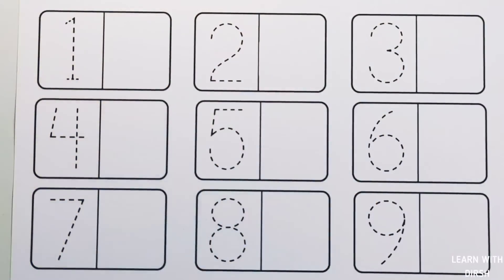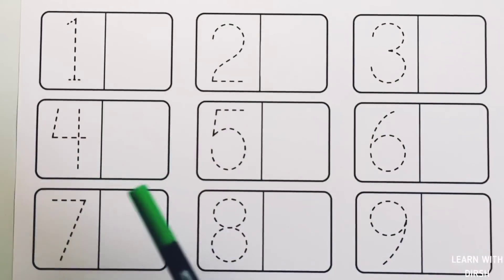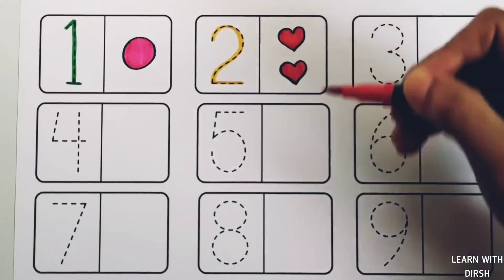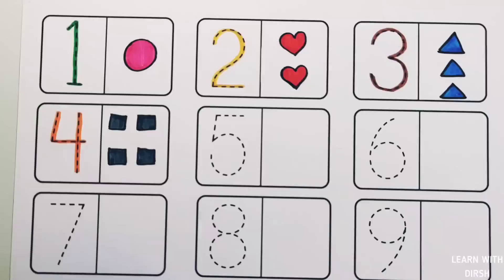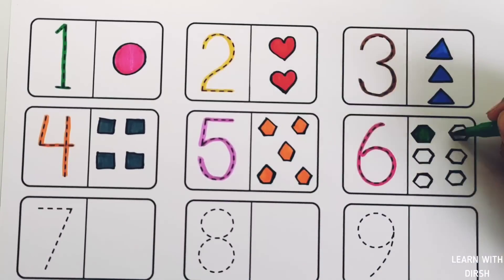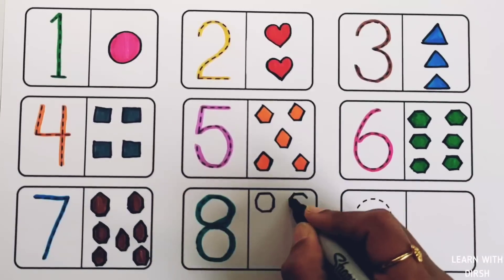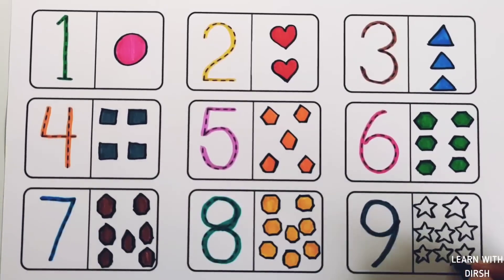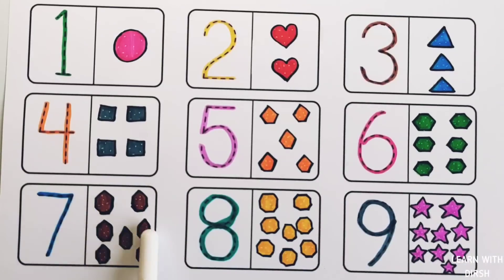Learn Shapes, Numbers, colors for kids | Counting 1 to 100, count 123 | Learning videos for Toddlers